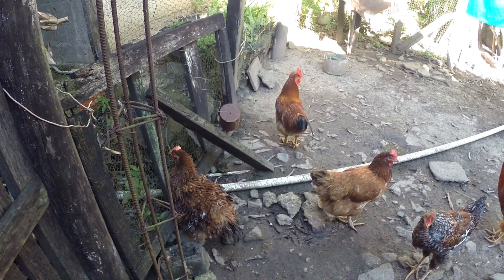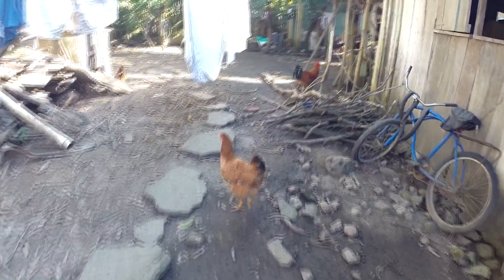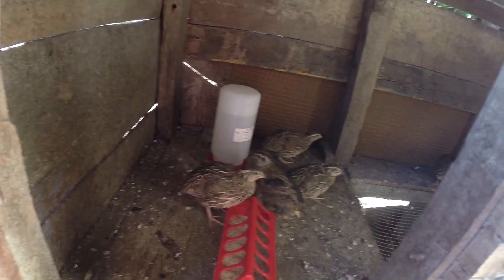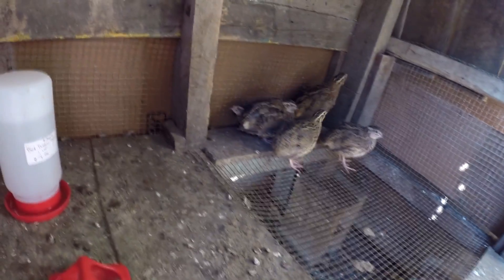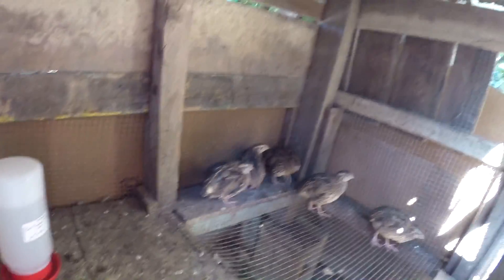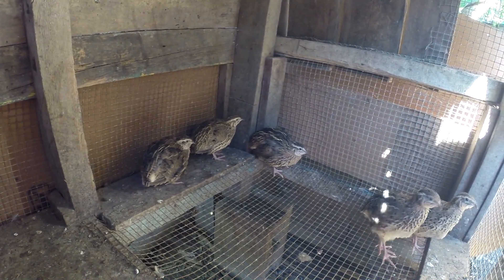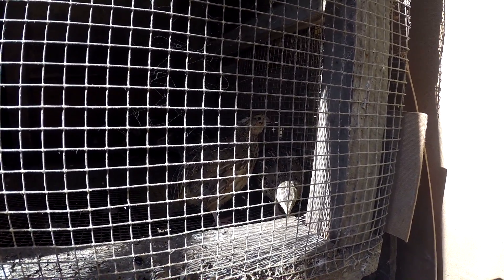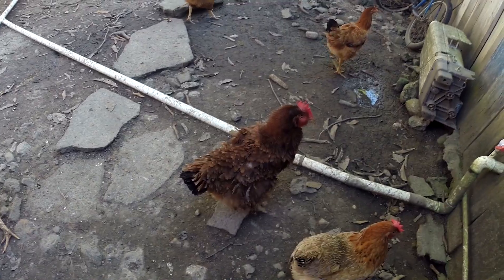A tour on how to start a quail farming for egg and meat production business in Cayo, Belize, C.A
You can learn about how to start quail farming business,   visit:

This video is all about how to start quail farming business information but also try to cover the following subject:
-raising quail for meat and eggs
-how to start quail farming business
-quail farming for beginners

Youtube is the best website to visit when looking for videos about how to start quail farming business.
How to start quail farming business is obviously something that interests you and quite a lot of people so I made this video .

If you want to learn more about raising quail for meat and eggs I recommend you to have a look at our other video clips

Now that you have watched our vid about how to start quail farming business has it helped?
Please like the vid to help your friends looking for raising quail for meat and eggs or how to start quail farming business :)